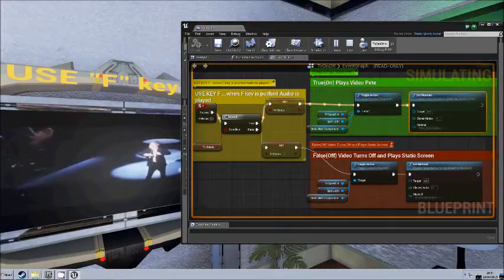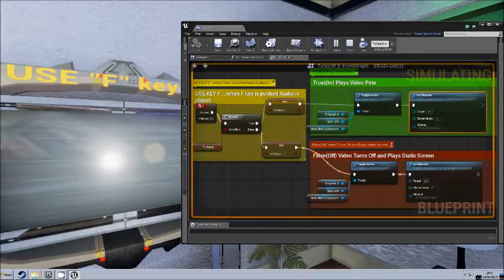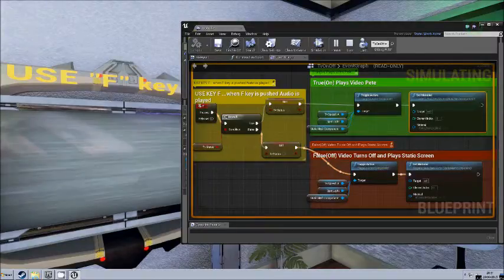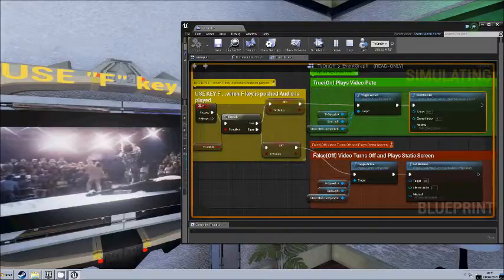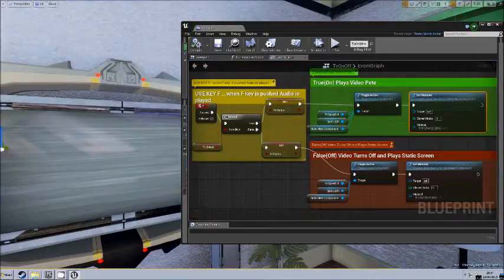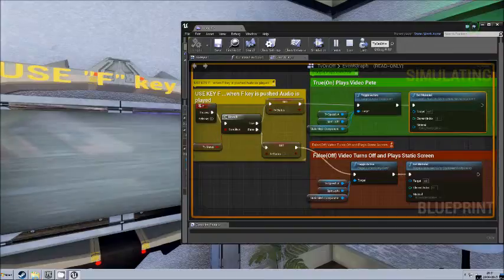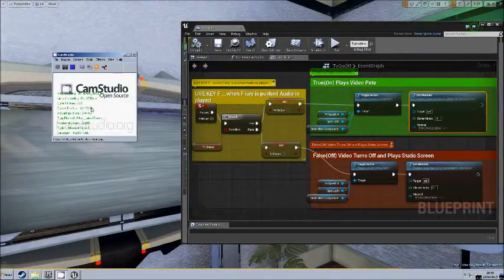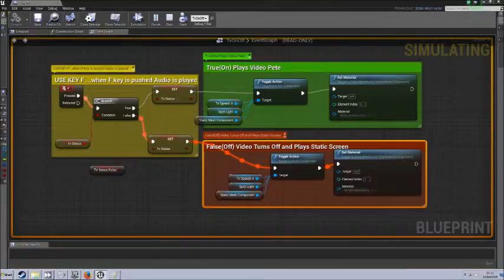TV turn On and Off Unreal Blueprint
Anyone know how to fix this issue